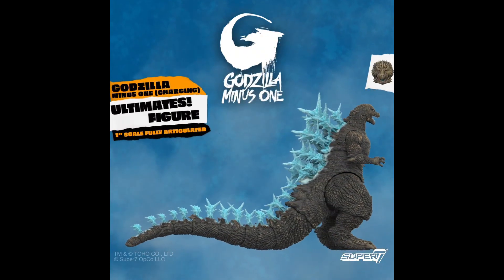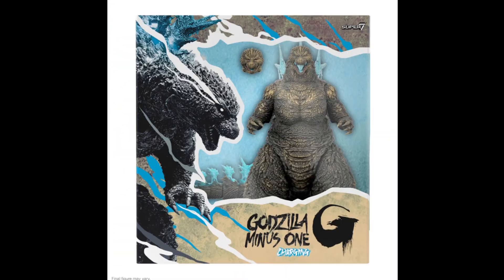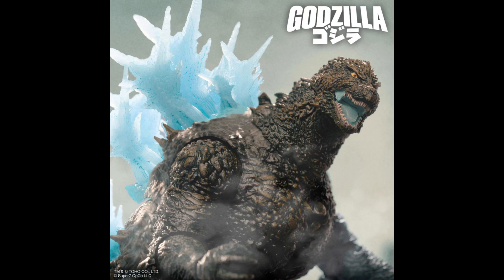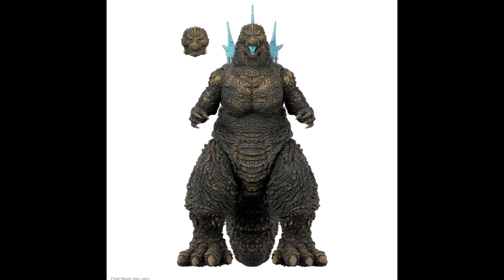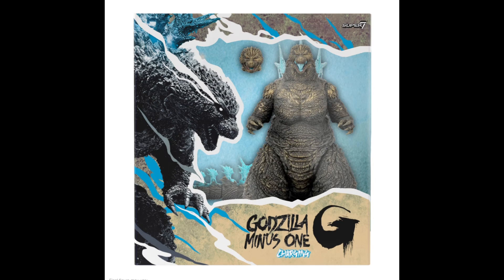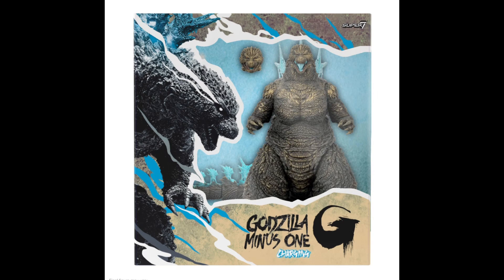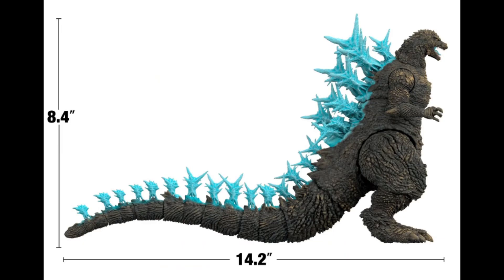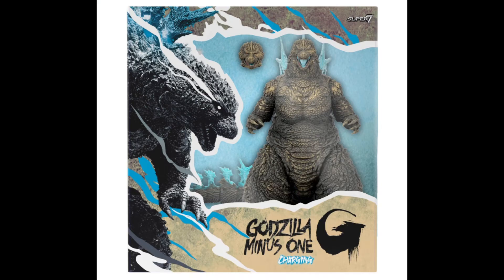Godzilla Minus One (Charging) Toho ULTIMATES Super7